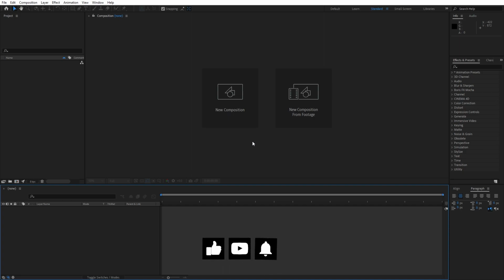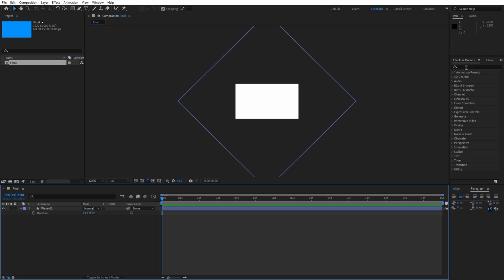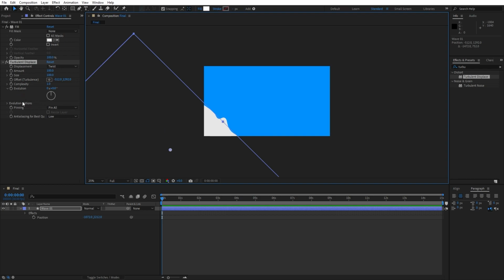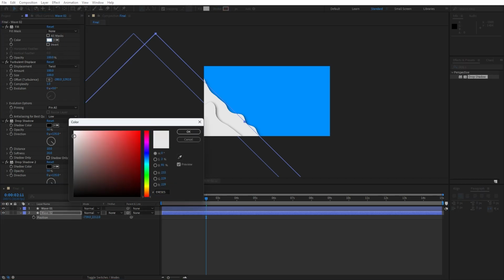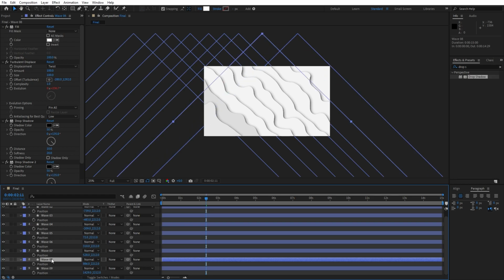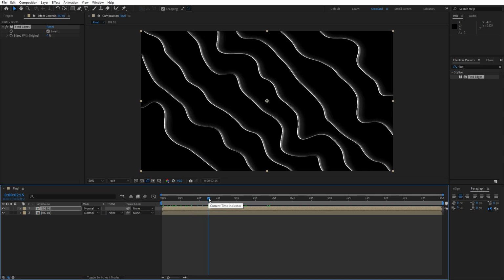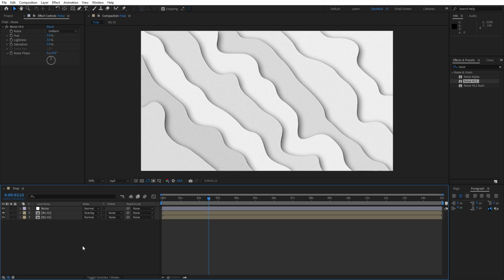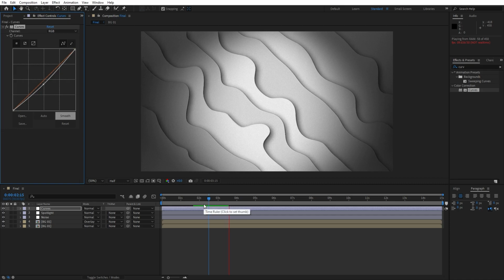Cool Black and White Waves Background After Effects Tutorial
Here's more from the creator: 'Welcome to my tutorial on creating a cool black and white waves background in After Effects! In this step-by-step tutorial, I'll show you how to create a visually appealing and dynamic background that will elevate your motion graphics projects to the next level.

Follow FilterGrade!